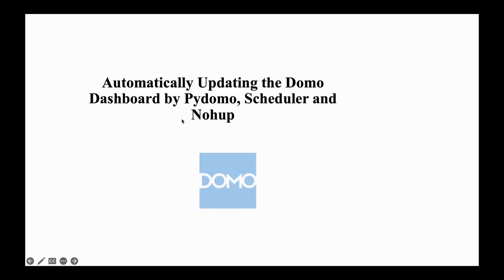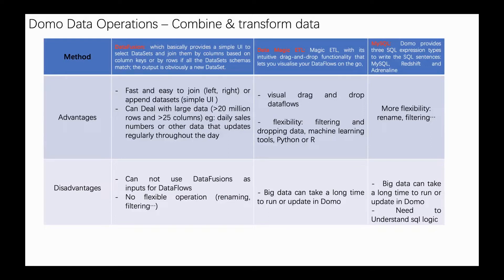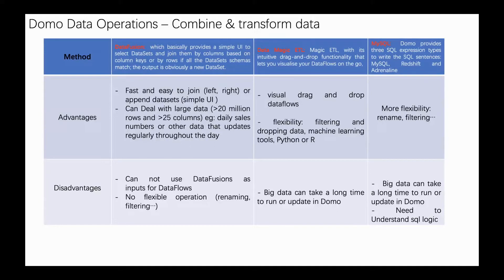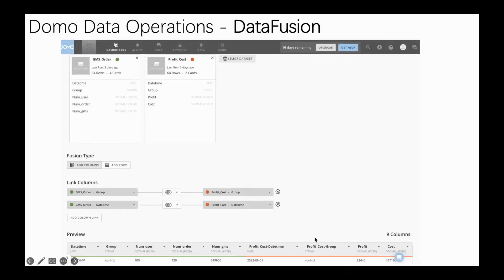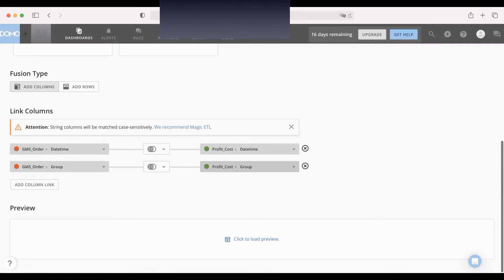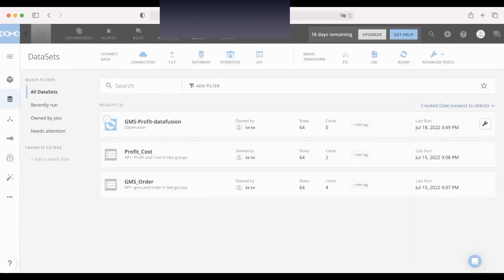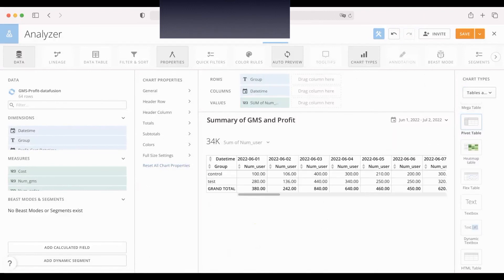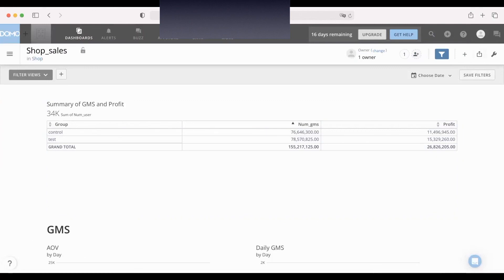Automatically Updating the Domo Dashboard 4-Operating Datasets: DataFusion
This video tutorial introduce how to upload dataset to Domo with PyDomo.

Unit 3: Designing the Dashboard in the Domo

Unit 4: Operating Datasets -1
- Comparing the DataFusion,  Magic ETL, Domo SQL
Unit 4: Operating Datasets -2